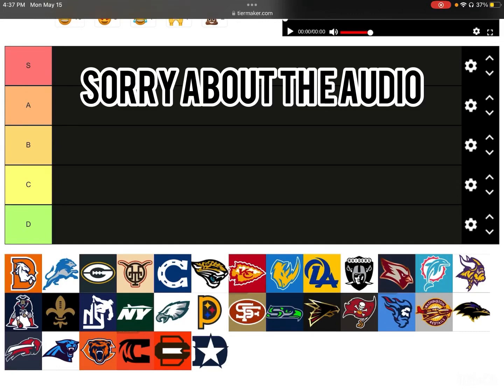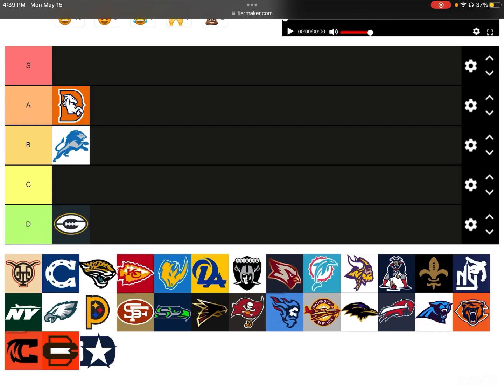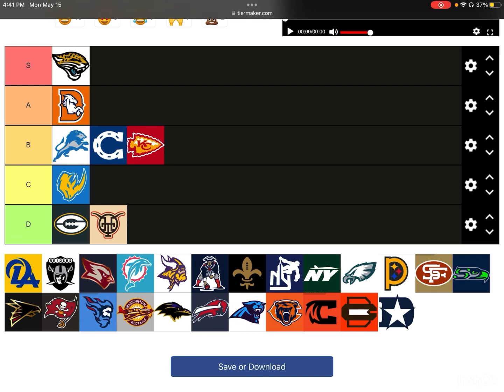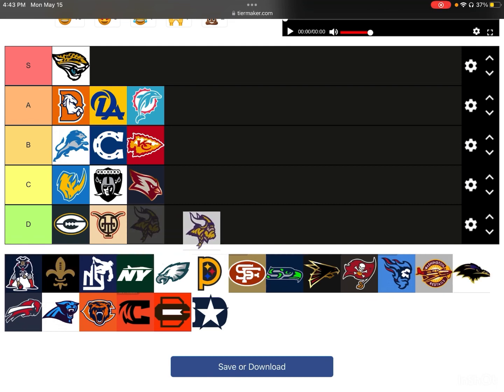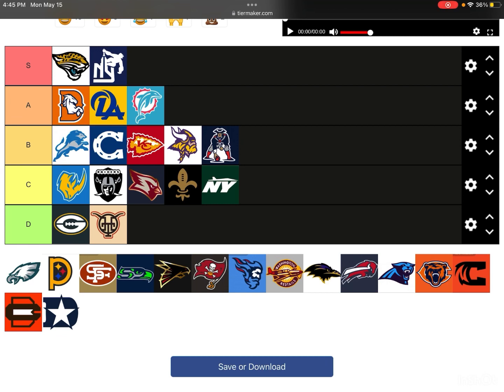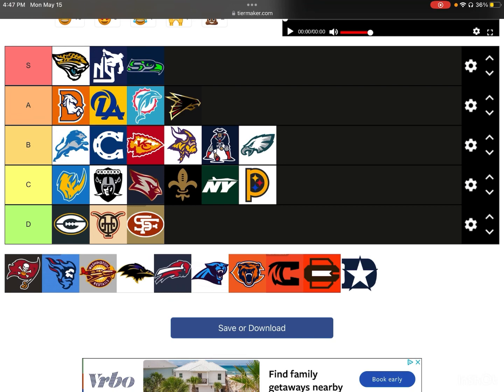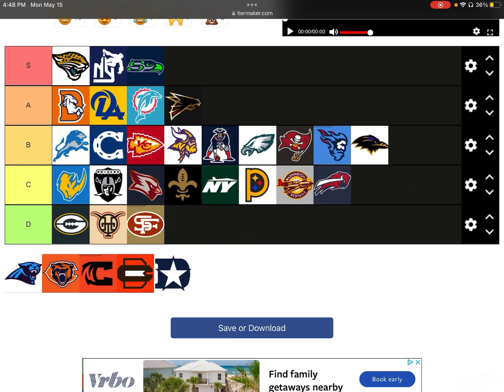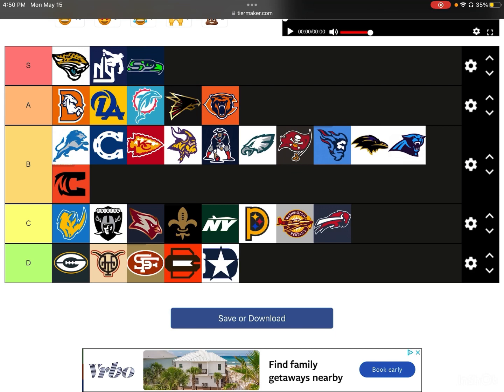Ranking Custom Made NFL Logos!!